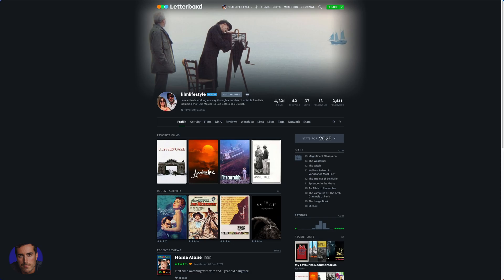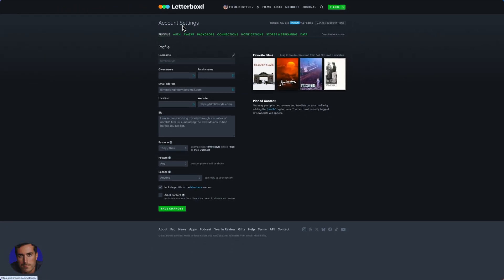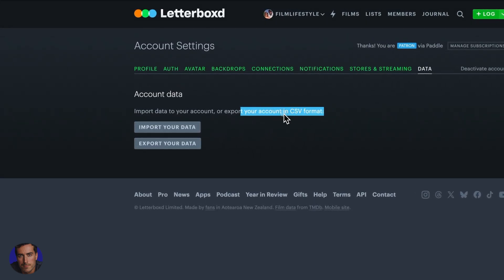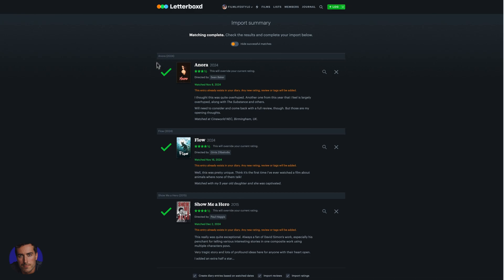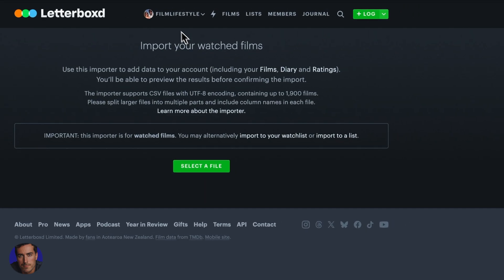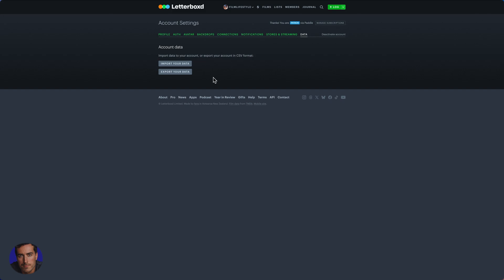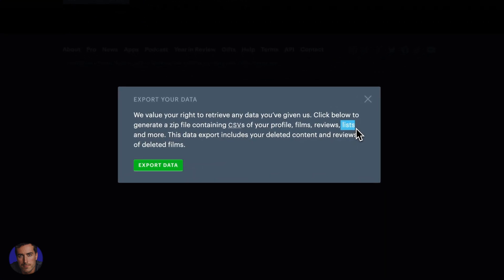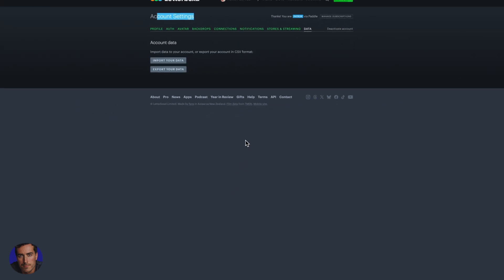How To Import & Export Your Data On Letterboxd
Did you know you can import and export your data on Letterboxd? Whether you want to transfer your ratings from IMDb, back up your watchlist, reviews, or film logs, or just organize your data in spreadsheets, this video walks you through the entire process step by step.

I’ll show you how to import movies using CSV files, how to ensure your reviews, watch dates, and ratings sync correctly, and how to export all of your Letterboxd data for safekeeping.

This feature is perfect for movie lovers, film critics, and collectors who want to keep track of their entire film history across platforms.

If you like Letterboxd, you'll love our film history site AuteurGraph.

Timestamps:
0:00 - Introduction
0:25 - Importing Data to Letterboxd
1:00 - Formatting a CSV for Import
1:30 - Selecting and Uploading a CSV File
2:10 - Letterboxd Matching Imported Films
3:00 - Exporting Your Data from Letterboxd
3:30 - What’s Included in the Export
4:00 - Wrapup

▬▬▬▬ Links & Resources ▬▬▬▬

▬▬▬▬ Video Transcript ▬▬▬▬

On Letterboxd, we can actually extract our own data, and we can add data to Letterboxd itself. What do I mean by that?

I’m right here on my main Letterboxd profile, and to find the data section, we need to go up here and click on Settings. You can get to Settings in a few different ways, but this is the main way.

Once in Account Settings, you’ll see a tab labeled Data at the end. Here, we have two main options: importing data and exporting data.

The most common reason for using this feature is importing data from IMDb, TMDb, or another source where you have ratings, reviews, and film history stored. If you have a list of a couple of thousand films from IMDb, you can format them into a CSV file that matches Letterboxd’s required format.

Letterboxd provides a help document explaining the correct columns and formatting. Once your CSV file is ready, you can click Import Your Data, then select your file.

I’ve prepared an example file to show you. I’ll select my reviews.csv file and click Open. Depending on how many films you have, this process can take longer, but for my small example, it found the films instantly.

Letterboxd matches the films from the file, adds a checkmark for each recognized movie, and pulls in details like reviews, watch dates, and additional metadata. Once everything looks good, you just need to click Import Films, and the data will be added to your account.

I’m not going to import these now since I already have them, so I’ll cancel out of this. Now, let’s go back to Settings and then Data to explore the Export Data option.

If you want to export your data, Letterboxd allows you to download everything you’ve accumulated over time. This includes:

- All your reviews
- All your ratings
- Your watch history
- All of your lists

Everything you’ve done on your profile, including comments and deleted content, is stored and can be retrieved.

To export your data, simply click Export Data, then click the green Export Data button.

Letterboxd states that they value your right to access your data, so they provide a zip file containing CSV files of your profile information, reviews, films, and lists. These files can be opened in Google Sheets, Excel, or any spreadsheet software.

Even deleted reviews and removed films are included in the export, which is great if you need to keep a personal archive of everything you’ve done on the platform.

Once the export is complete, the zip file will go to your Downloads folder.

So that’s it—you can import and export data directly from the Account Settings to Data section. Hope that was helpful!